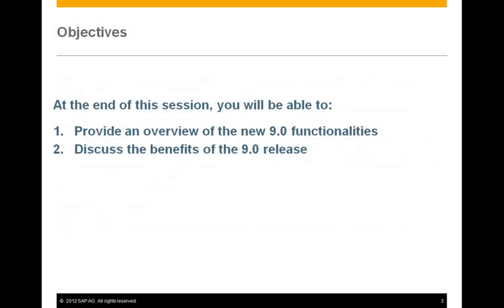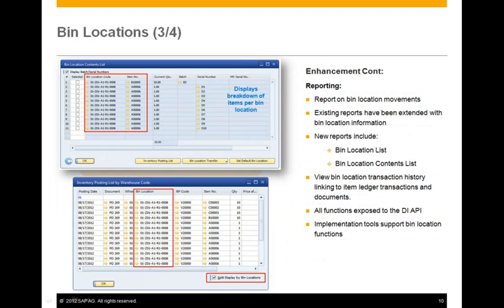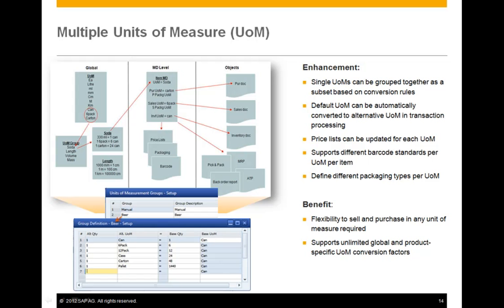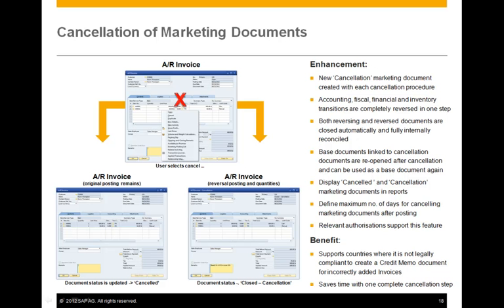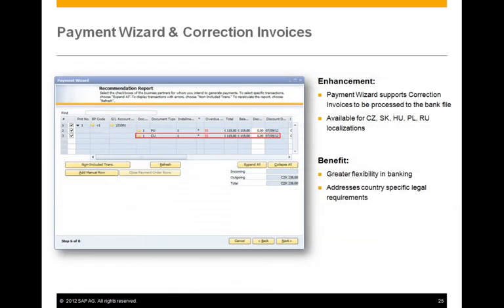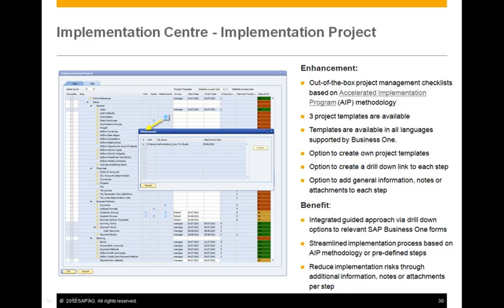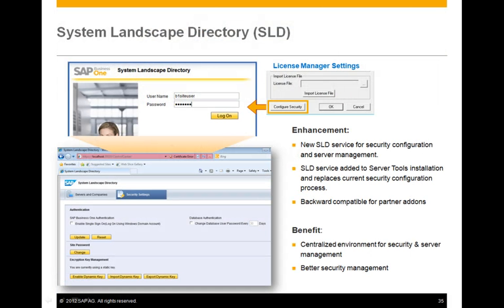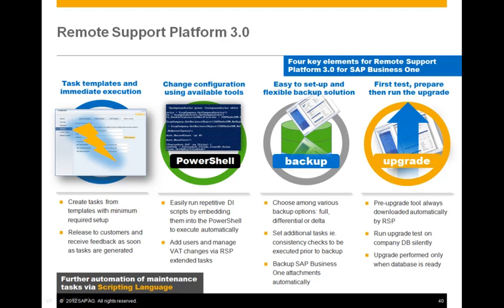Video 90 Overview RU